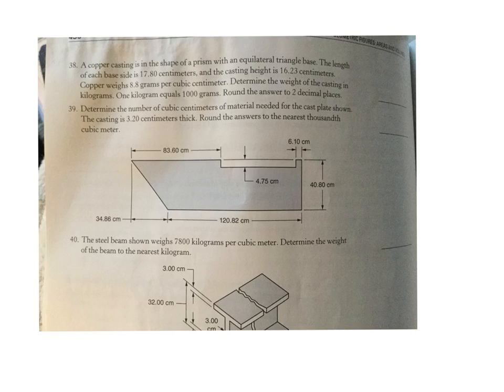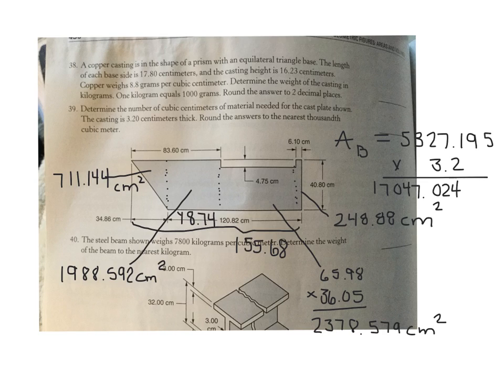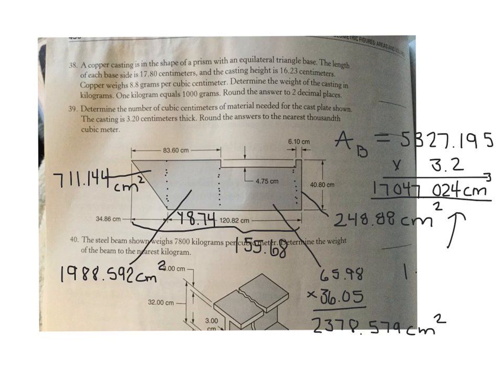EGCC MTH160 Unit 60 #39